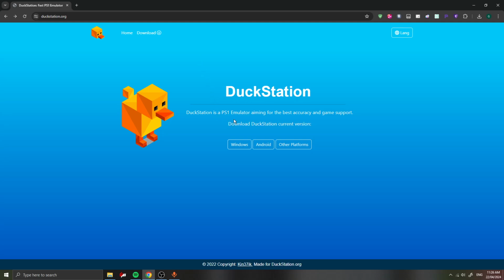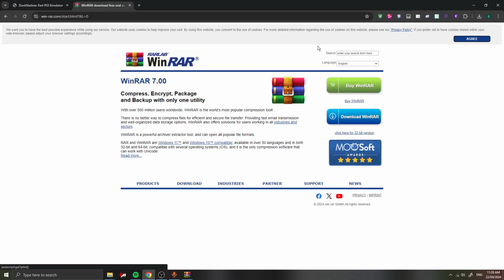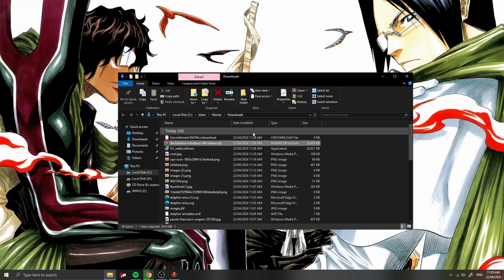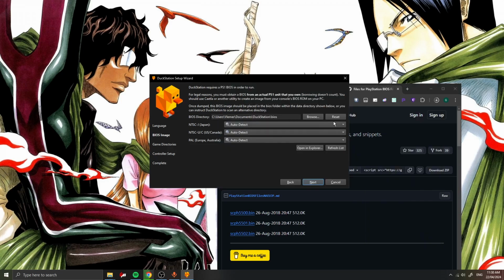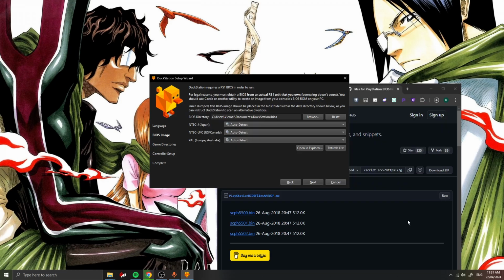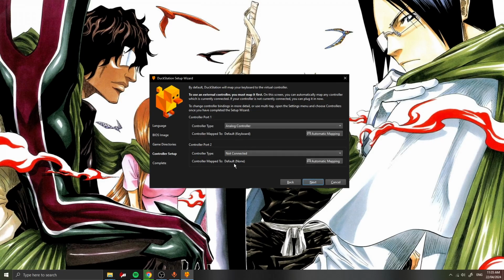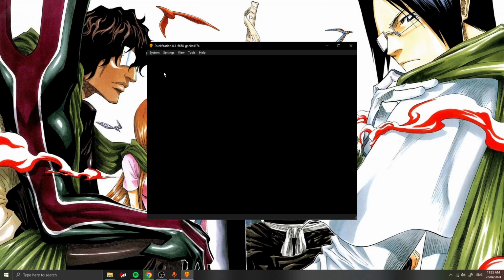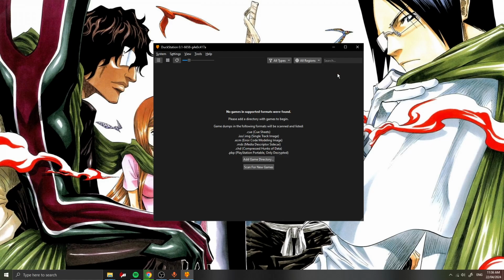How to Download and install Duckstation ps1 Emulator for Windows 8/10/11